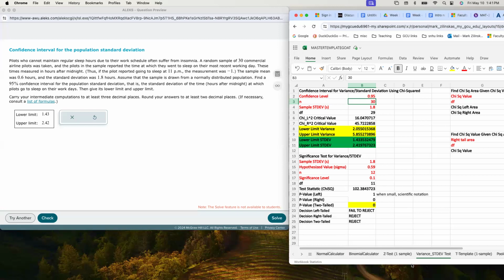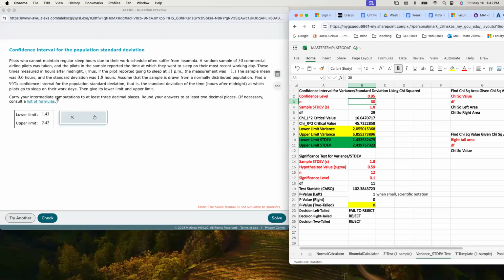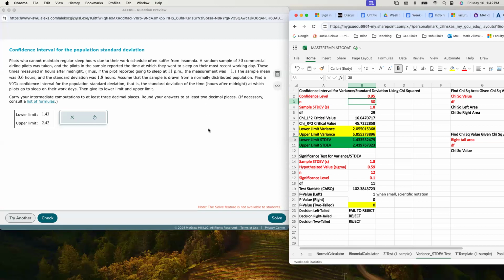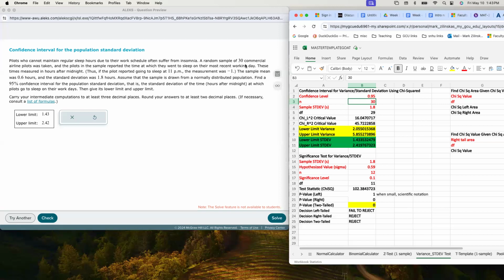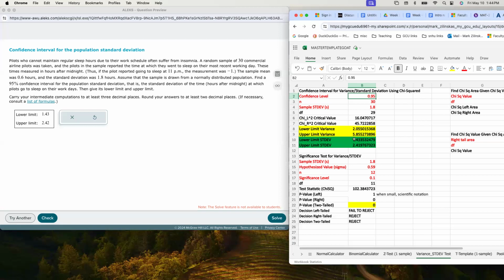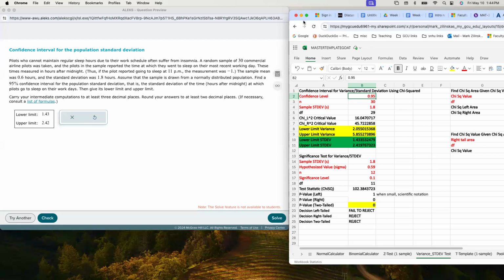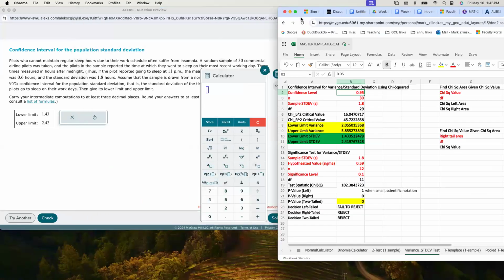ALEKS chi sq int for SD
ALEKS ex:
This video discusses how to construct a chi squared interval to estimate a population standard deviation.